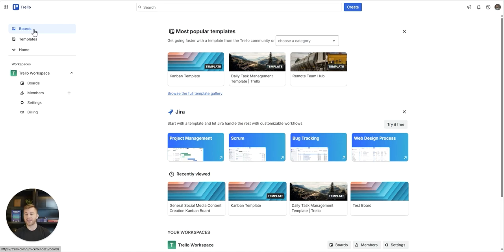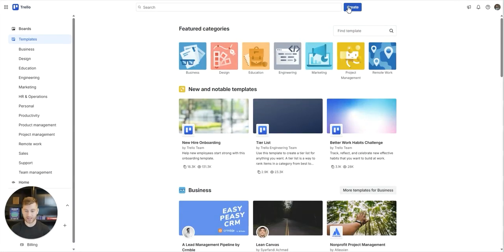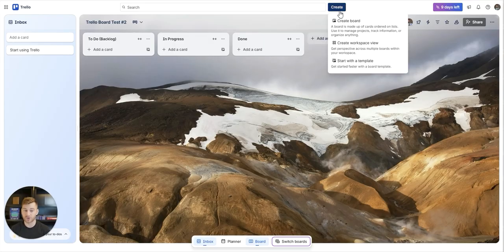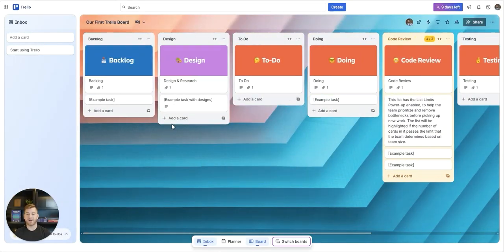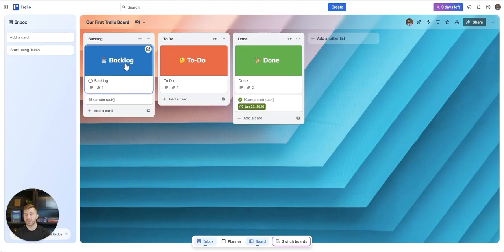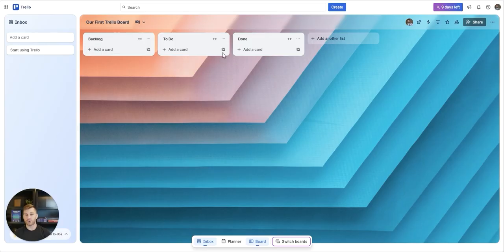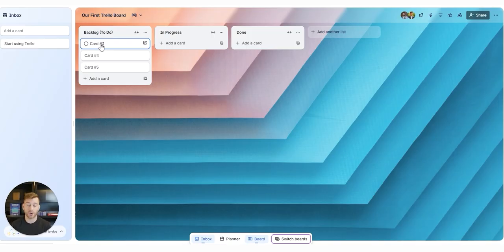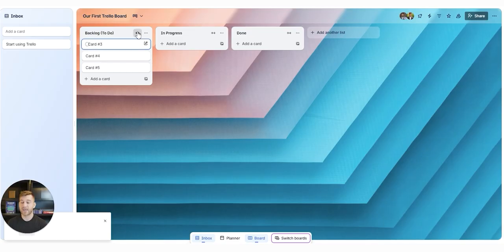Trello Basics - Getting Started: Creating Your First Board